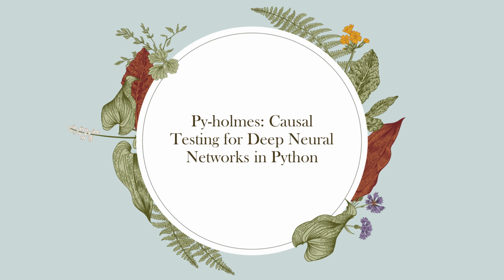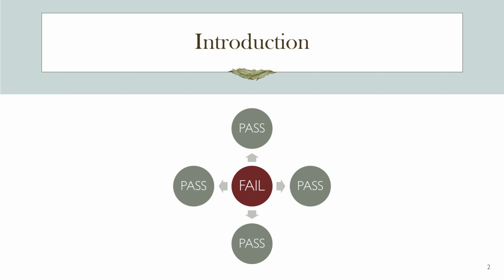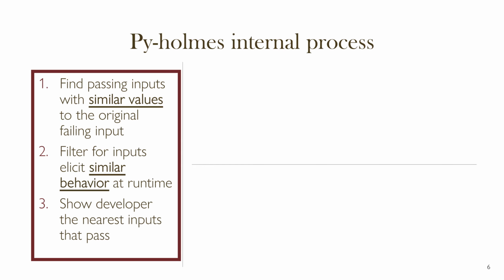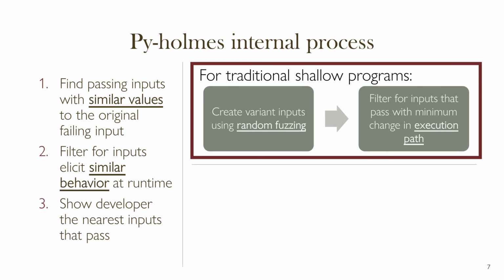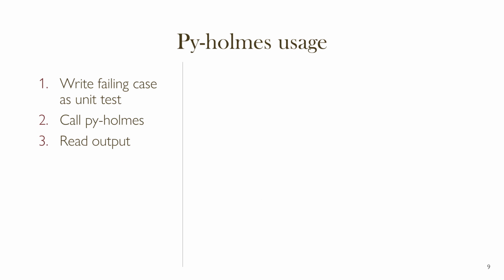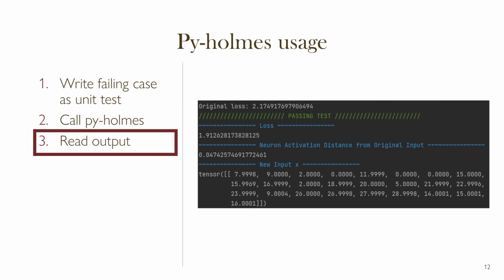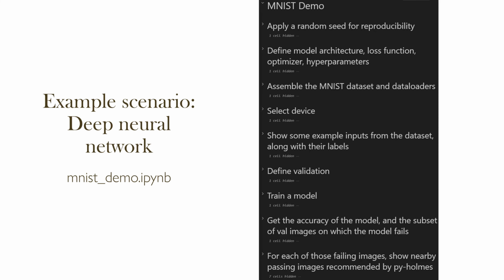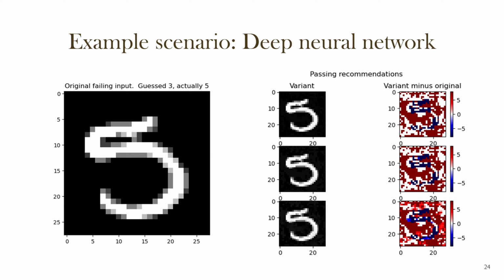Pyholmes: Causal Testing for Deep Neural Networks in Python [2024]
This video introduces pyholmes, an open source prototype testing tool that provides support for understanding the root cause of unexpected behavior in Python programs. Pyholmes supports testing and debugging traditional programs and deep neural networks.